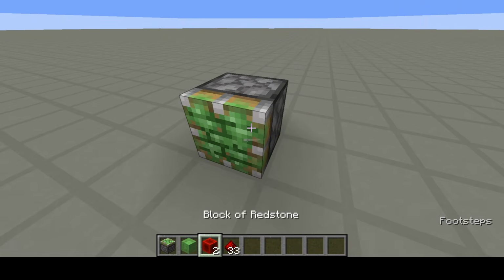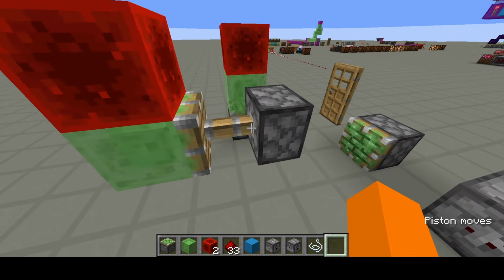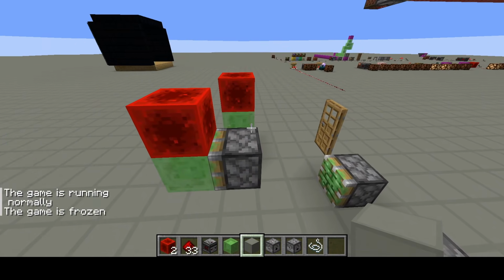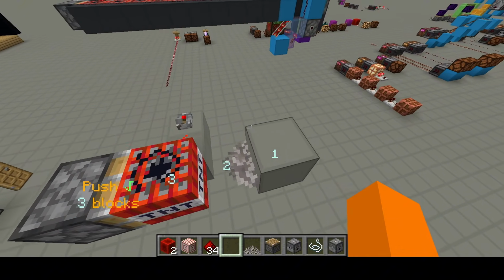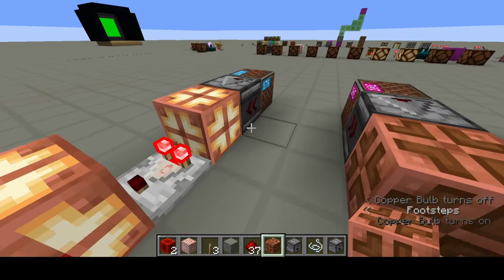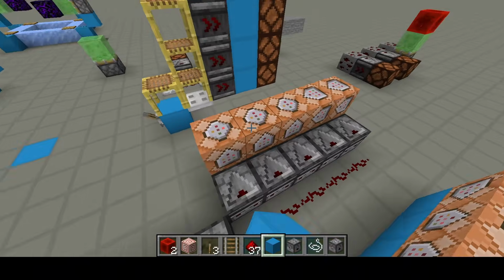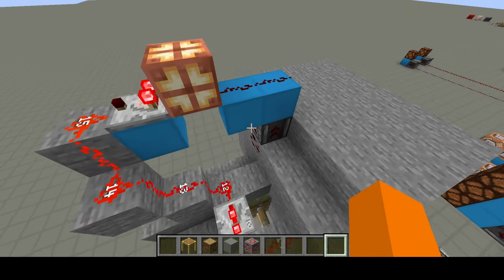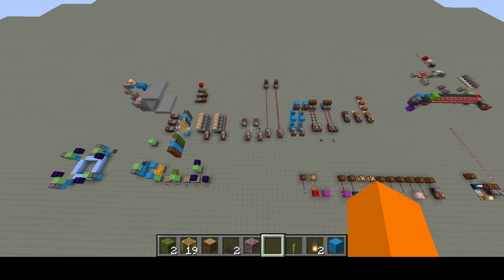Explaining Redstone Intuitively (Component Technicalities and Oddities)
uncut before editing so comment any mistakes pls

prety cool redsotne right? i like dez almonds